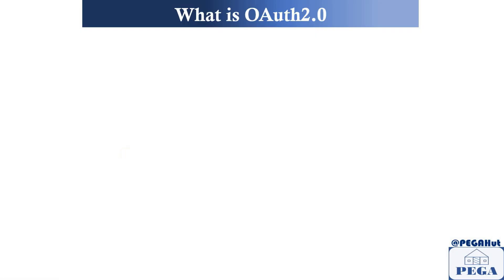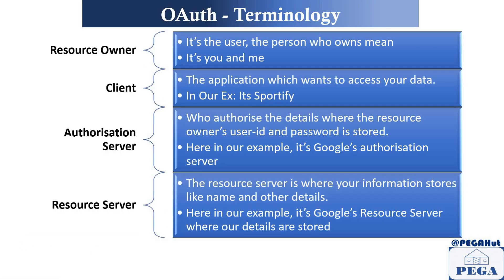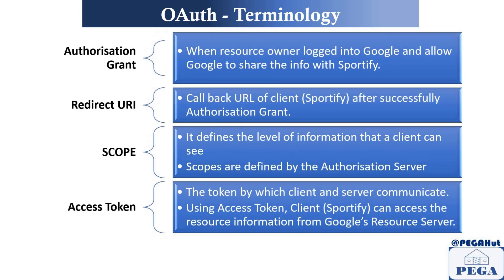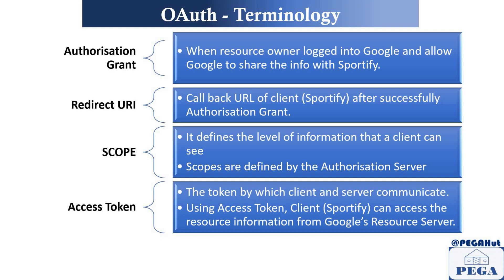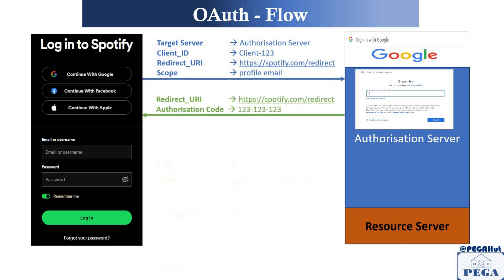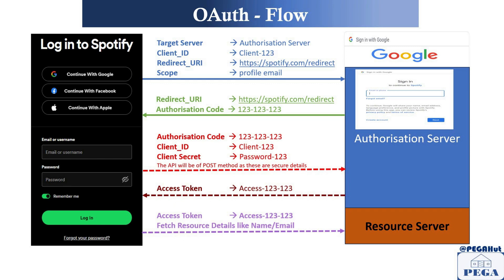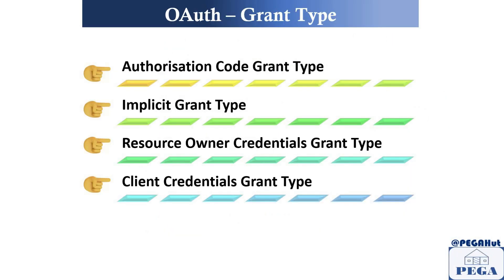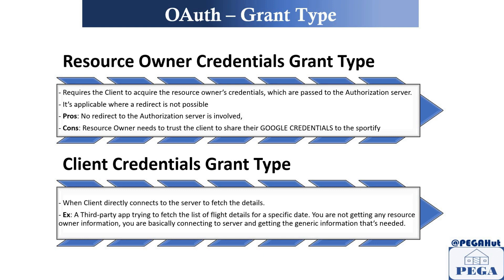Explaining OAuth2.0 in plain English - Part #1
The video describes about OAuth2.0 in plain English along with an example.